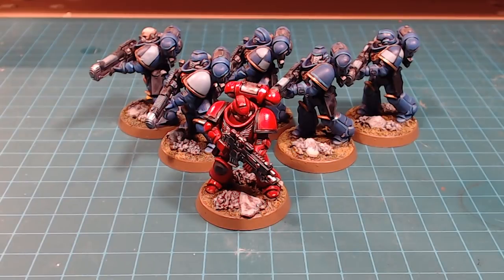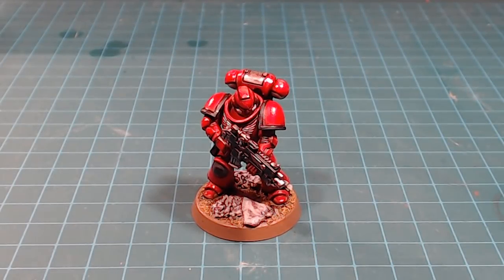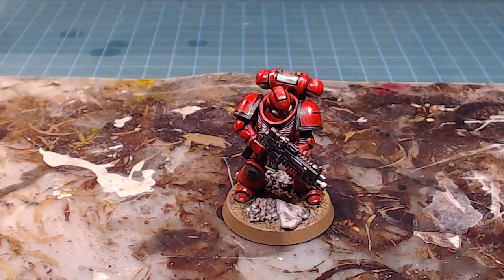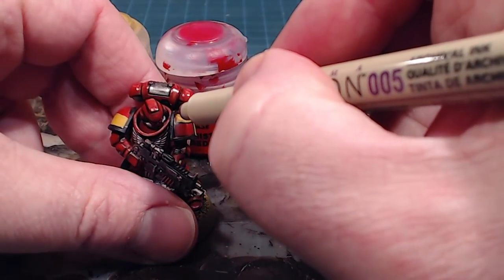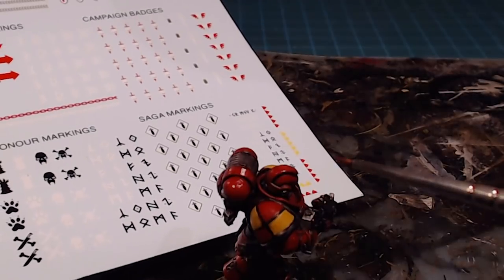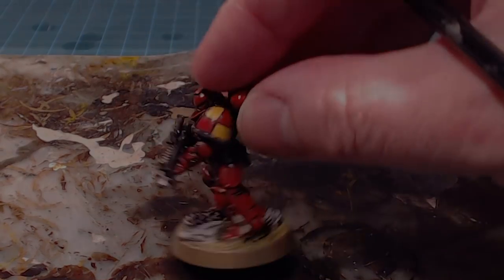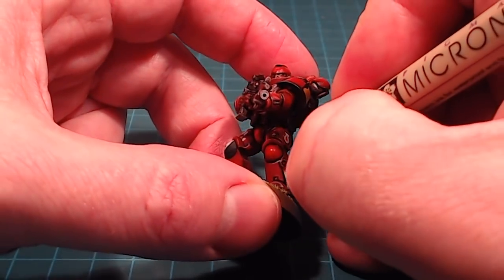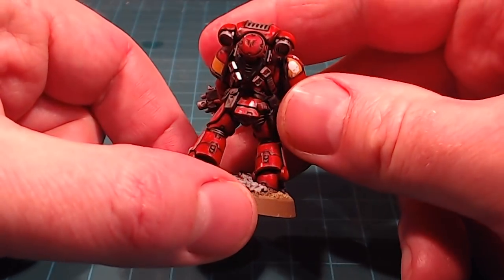How to Paint Blood Angels - Primaris Space Marines - Part 2 - Heraldry and Iconography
Welcome to part two of our series on painting Blood Angels power armour.  Today we focus on Iconography and Heraldry.